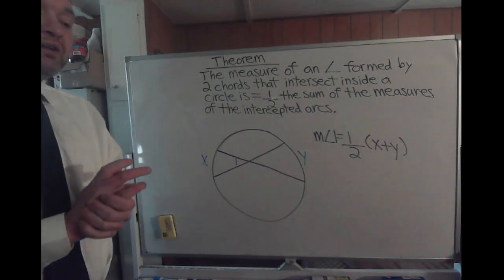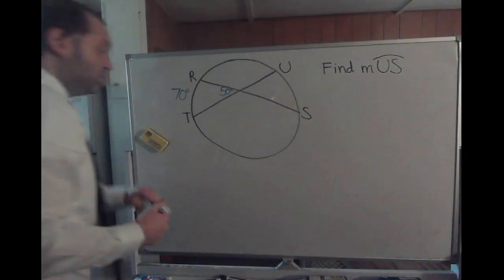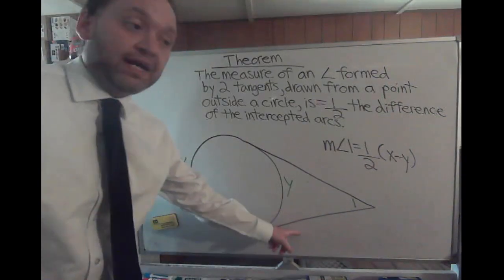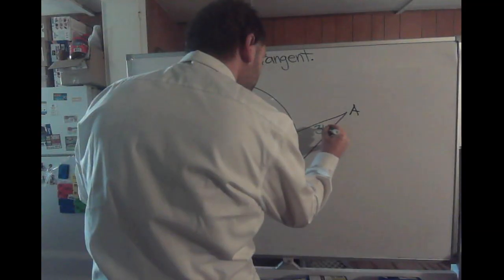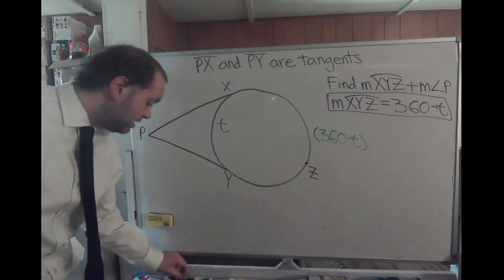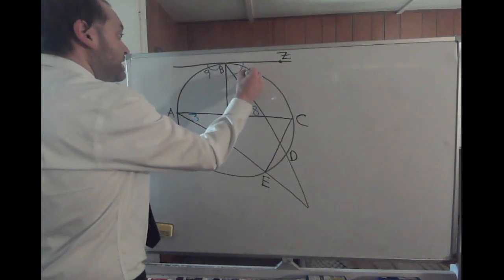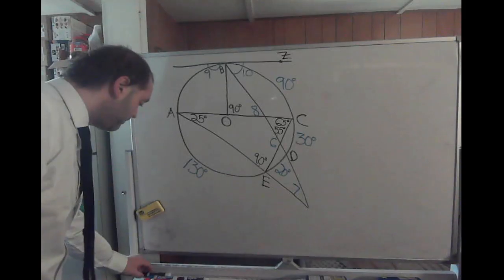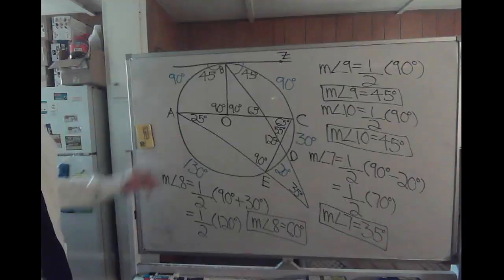Other Angles of a Circle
Angles formed by 2 intersecting chords inside of a circle, angles formed by 2 tangent lines outside of a circle, angles formed by 2 secant lines that start from outside of the circle, and angles formed by a secant and a tangent line that start from outside the circle.